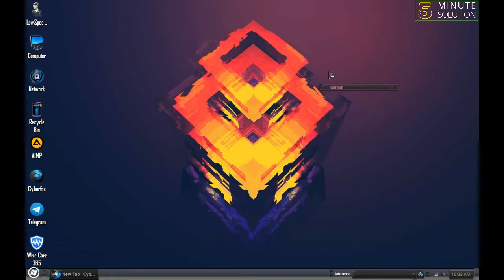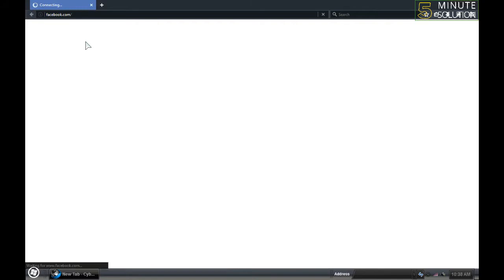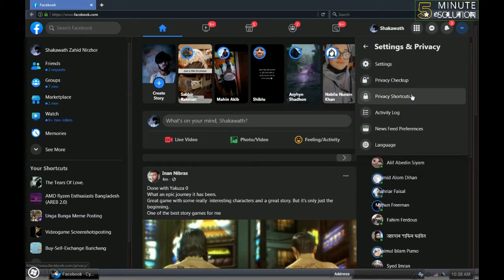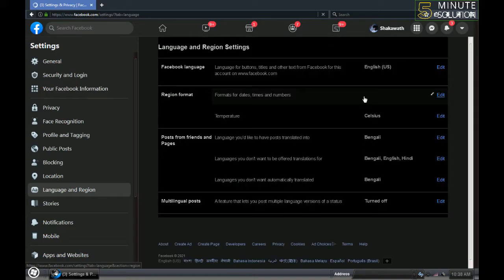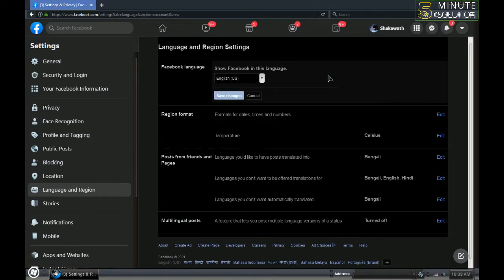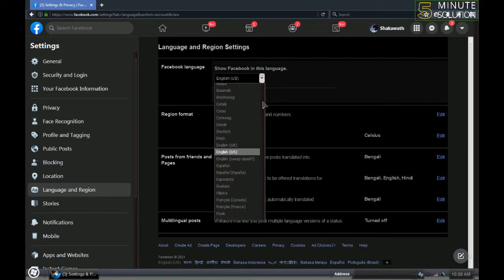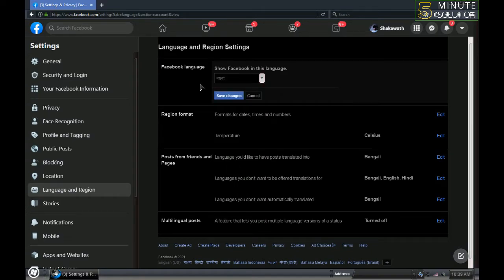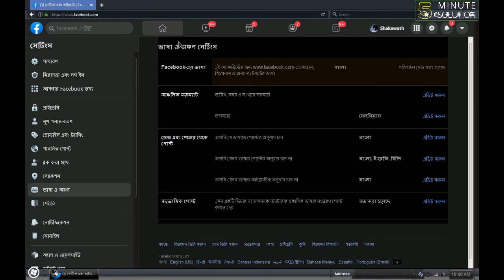How To Change Facebook Language 2024 | 5 Minute solution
To change your Facebook language settings:
Tap at the top right of Facebook.
Scroll down and tap Language.
Select the language you want Facebook to appear in.

▼ Related Keywords ▼

"how to change facebook language to english
"how to change language on facebook app"
"how to change facebook language on
"how to change facebook language from arabic to english"
"how to change language on facebook from spanish to english"
"why did my facebook language change"
"how to change language in facebook from tamil to english"
"how to change language on facebook lite"